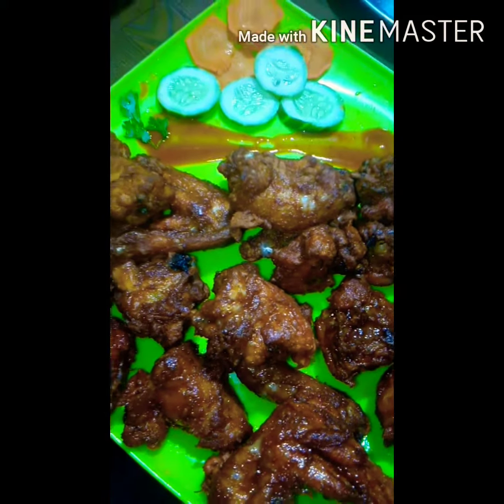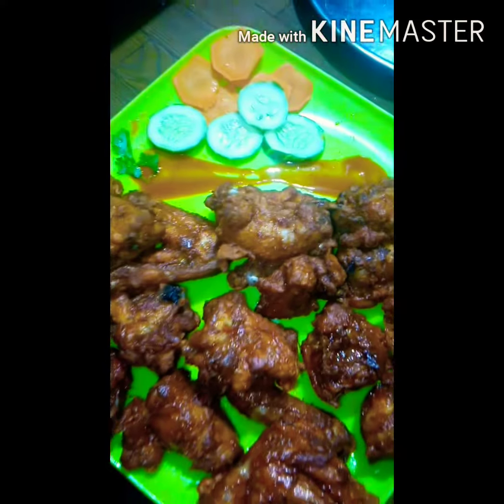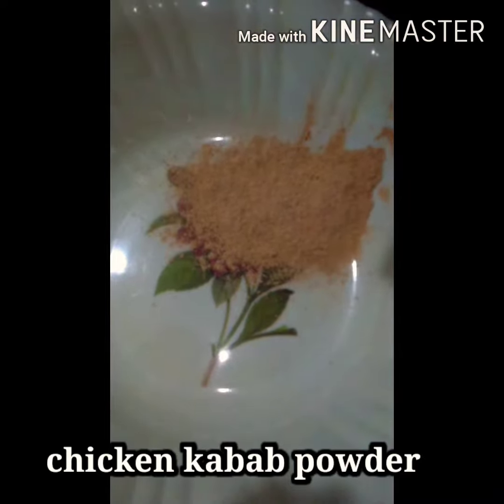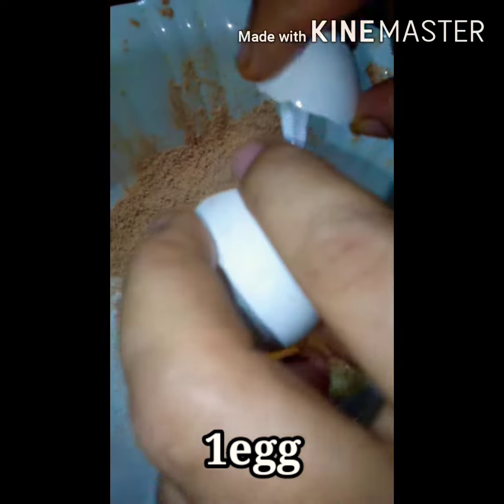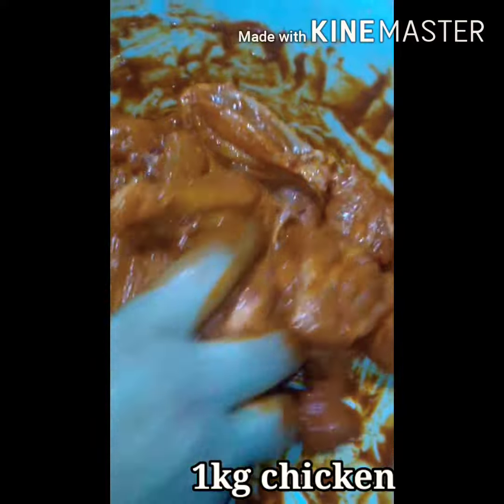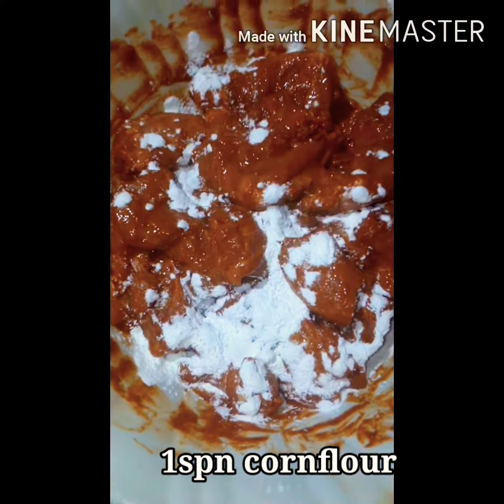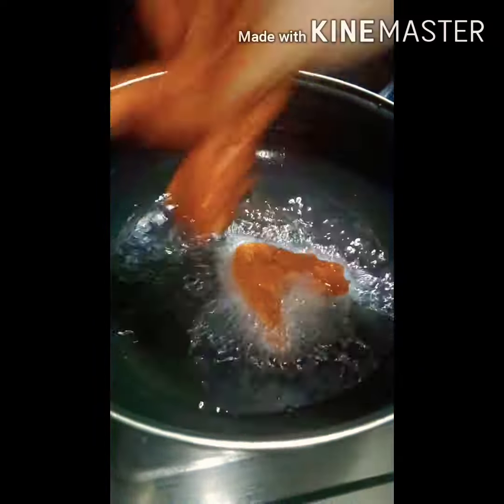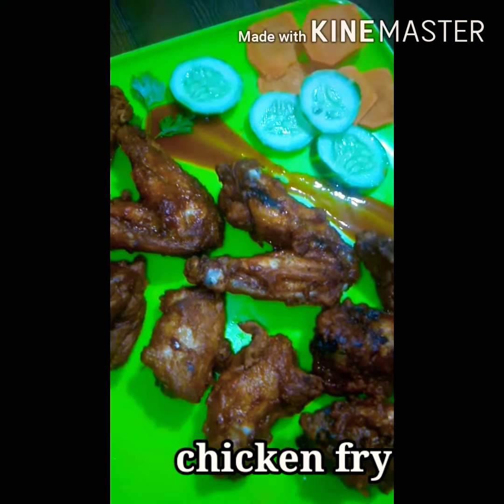ಚಿಕನ್ ಕಬಾಬ್ ಫ್ರೈ | Chicken kabab fry easy at home | Aysha samaa's kitchen | ep#5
22 June 2020

How to prepare chicken kabab fry.
Easy at home with some ingrediants

It can be served directly